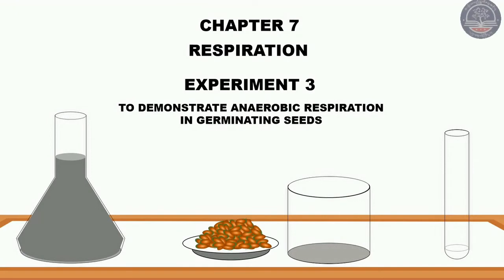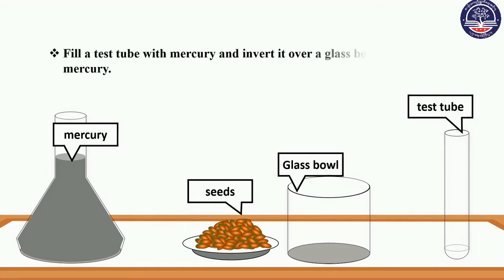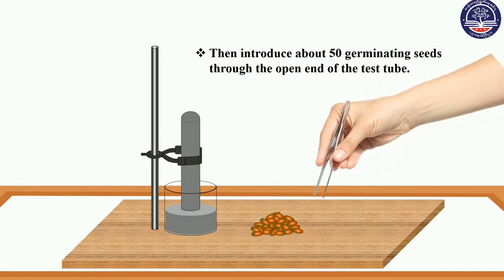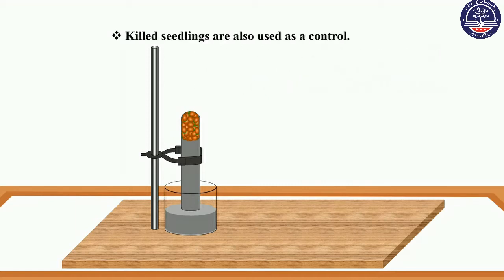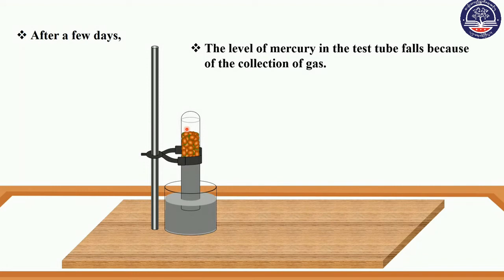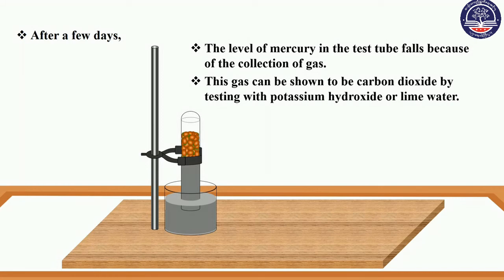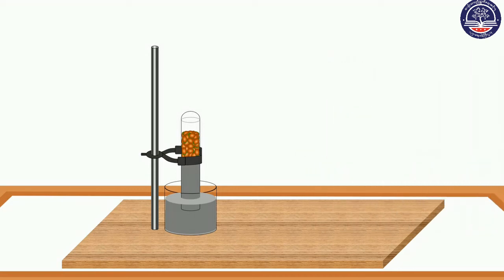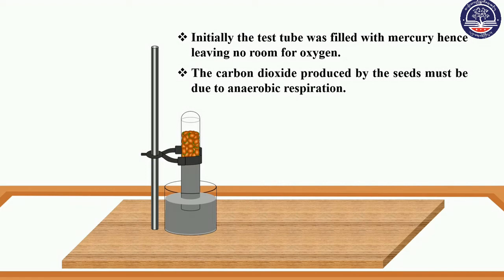Grade 11 Biology, Chapter 7, Part 5